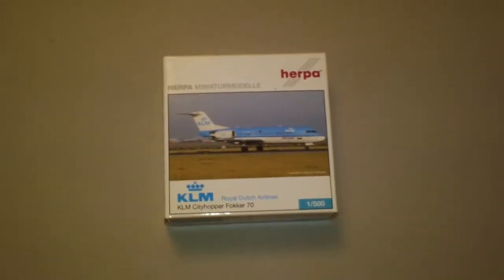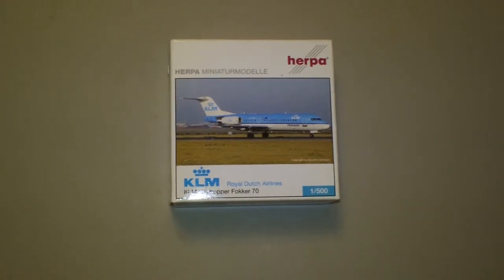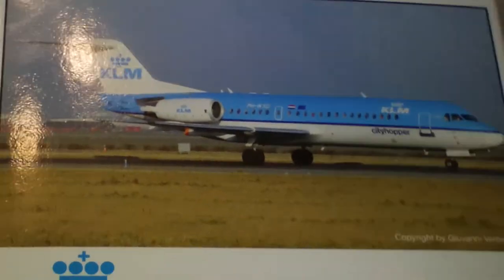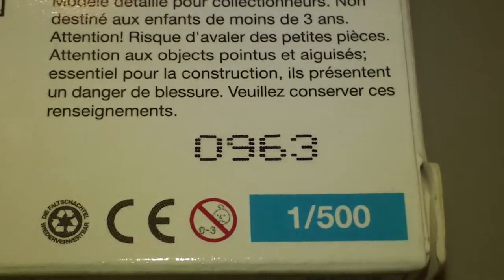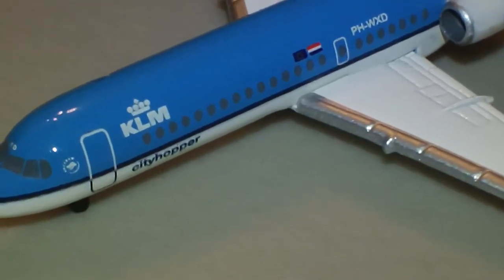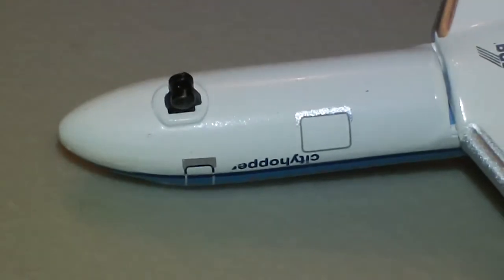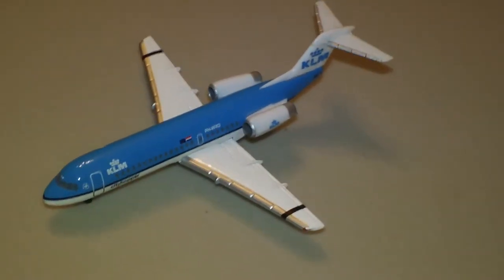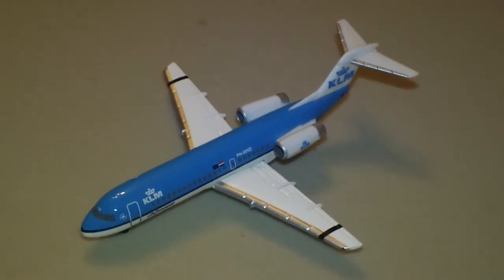Episode 265: Herpa Wings 509312 KLM Cityhopper Fokker 70 Reg. PH-WXD 1/500 Scale